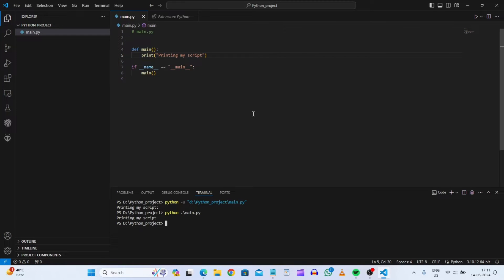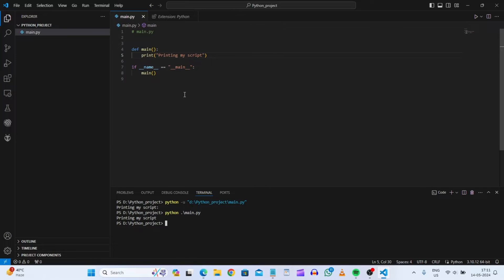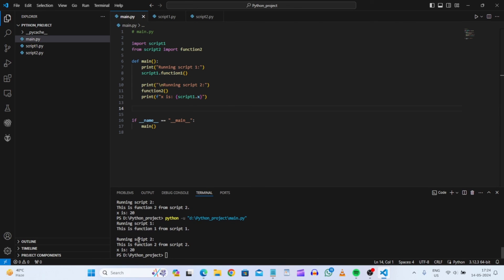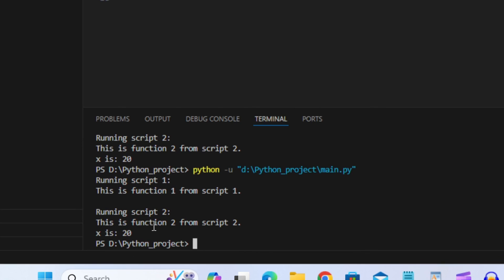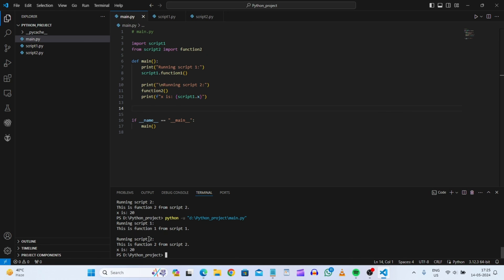How to Organize Your Python Code: Splitting One File into Multiple for Better Organization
In this tutorial, you'll learn a crucial skill for improving the organization and maintainability of your Python projects: splitting a single Python file into multiple files. I'll guide you through the process step by step, showing you how to identify logical sections of your code and refactor them into separate files. By breaking your code into smaller, more focused modules, you'll make it easier to understand, debug, and update. Whether you're working on a small script or a large-scale application, mastering this technique will help you write cleaner, more maintainable code.

Python
Code Organization
Refactoring
Python Development
Software Engineering
Code Structure
Modular Programming